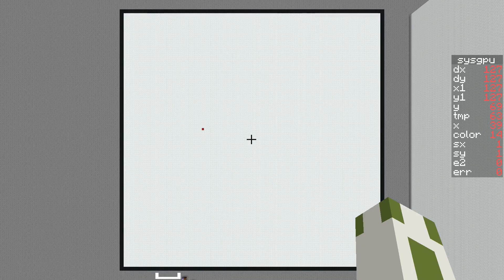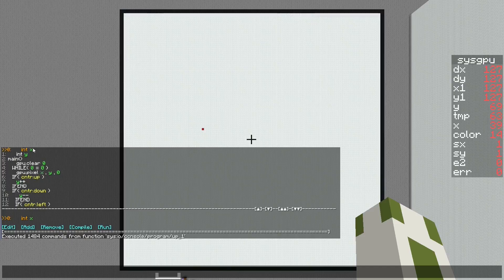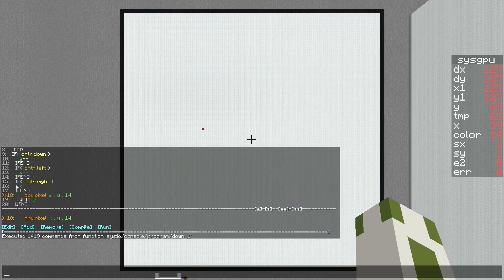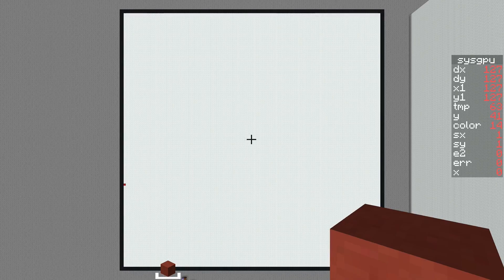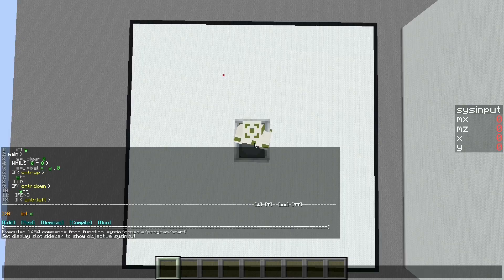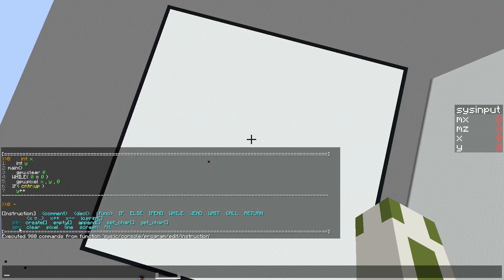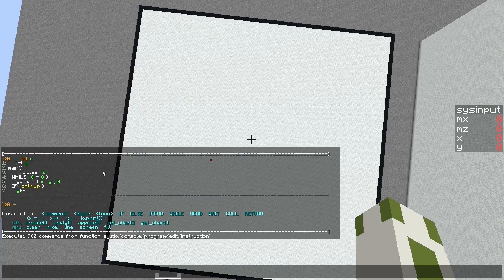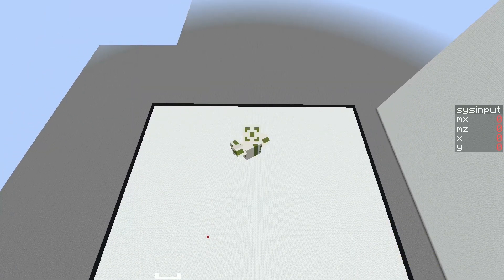Basic controller input | Minecraft MC64 - virtual computer in vanilla 1.15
▼Open description▼

►Resource pack: -